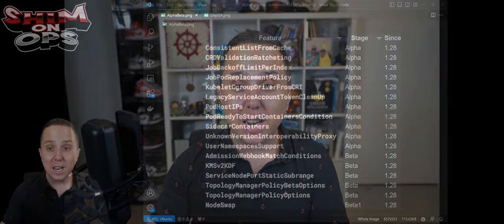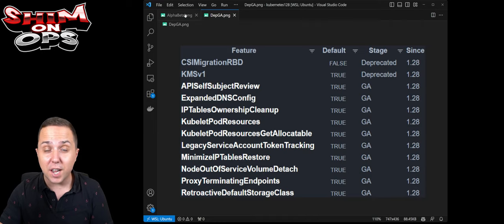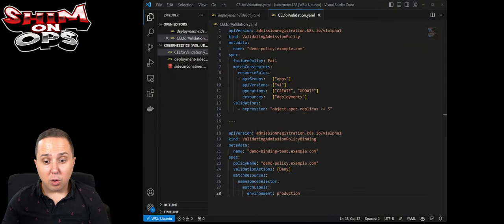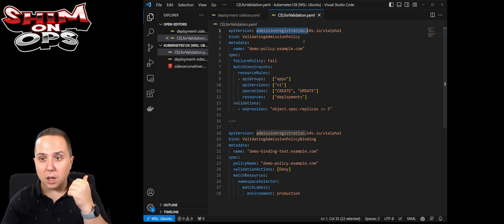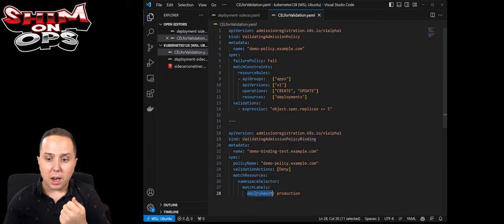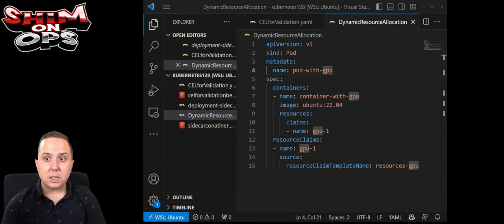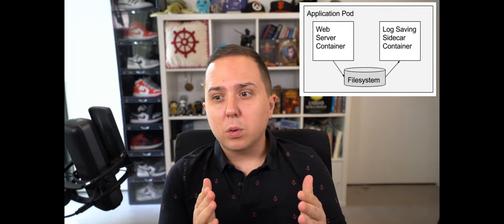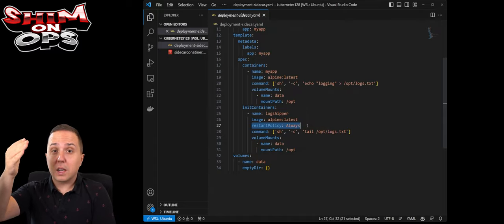Kubernetes 1.28: My Top 3 Favorite Features!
Congratulations! Kubernetes 1.28 has been released!
In this video, I cover the added APIs and the Deprecated ones and my favorite features.

*links Shimon Tolts*
- AWS Hero

*times*
00:00 Intro
00:32 Overview
01:20 CEL for Admission Control Validation
03:00 Dynamic Resource Allocations
03:45 SideCar Containers
04:42 Outro